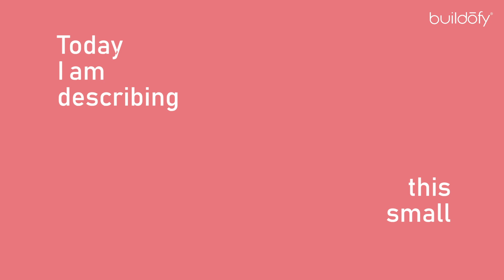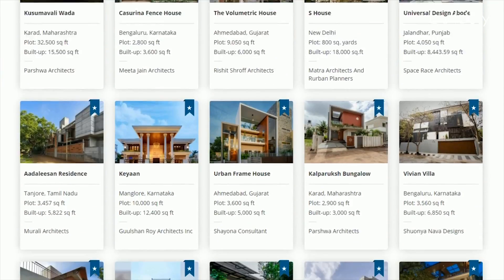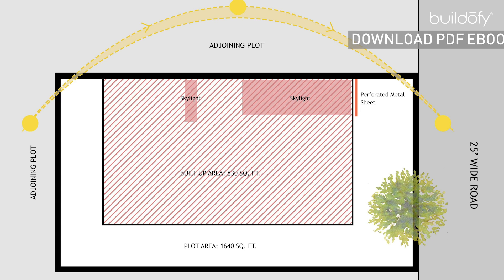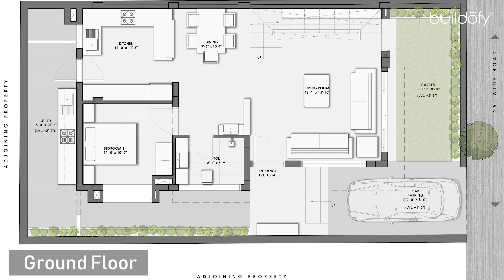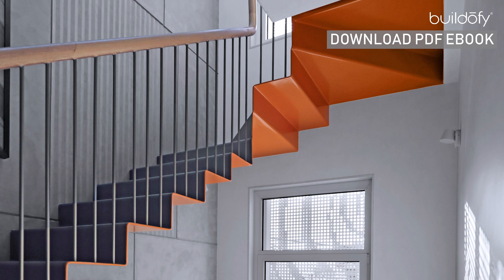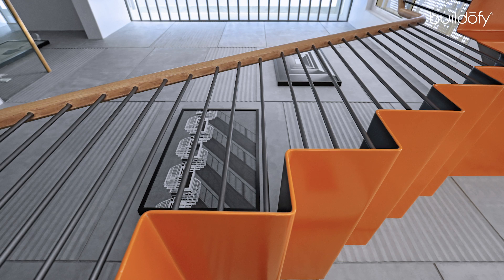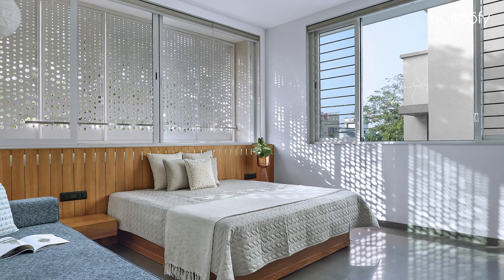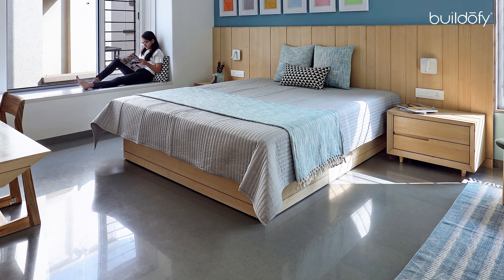1,540 sq.ft Compact Home in Vadodara | Arham by Dipen Gada Associates (Home Tour).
Set amid a conventional residential layout in the city of Vadodara, this home with its porous facade bathed in white, meets the eye, as a gentle and minimally expressed structure. Designed by architect Dipen Gada, the plot of 1,540 sq.ft has been optimally utilized to create a lifestyle that is simple yet modern, with neither overpowering each other.

Photo Credit: Tejas Shah Photography